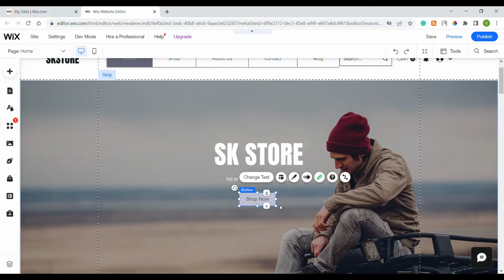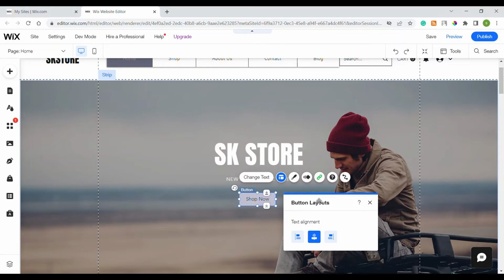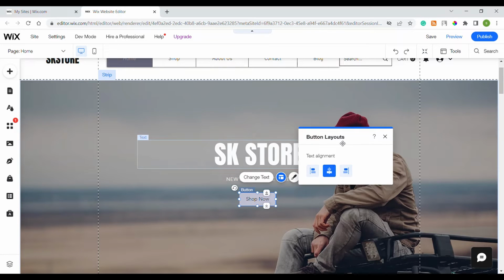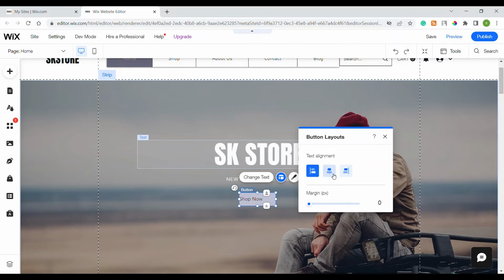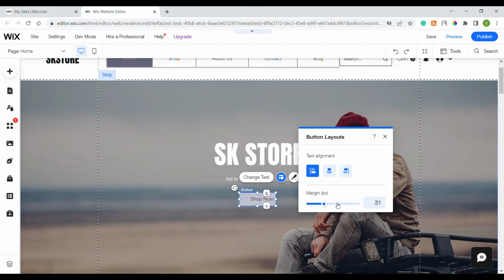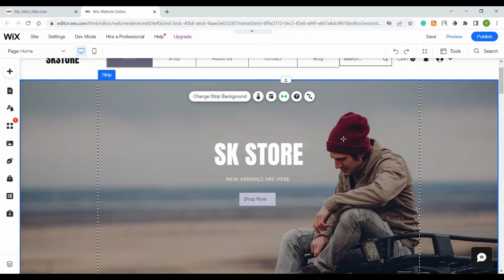How to Align Text in the Button in Wix | Wix Tutorial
Hello everyone, this video is about aligning the text in the button in Wix